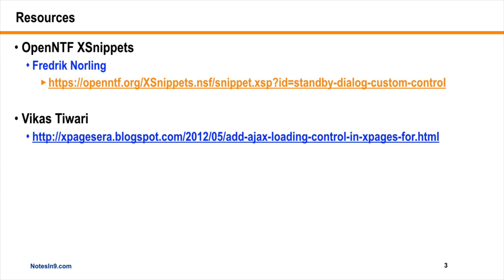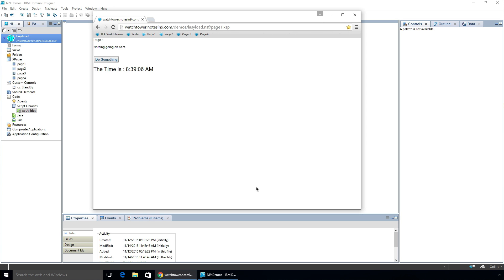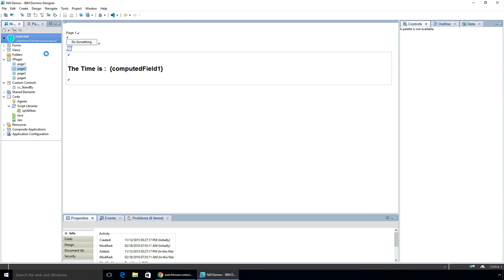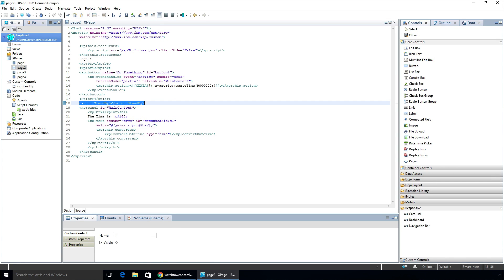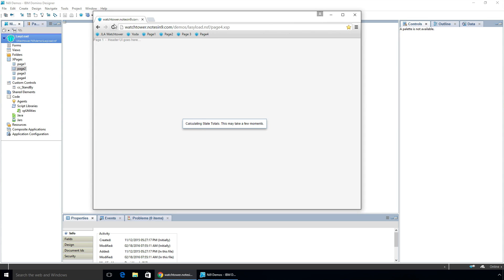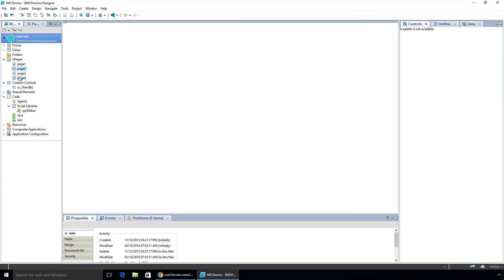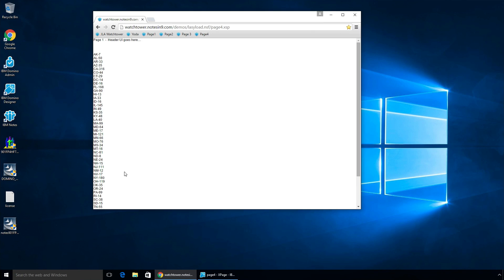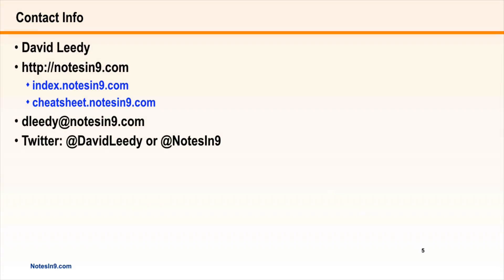NotesIn9 188: Adding a "Please Wait" to XPages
In this show I demonstrate a couple techniques for improving your UI when you have a longer running code process.  I show how to add a "Standby" custom control to your application for Partial Refreshes and another technique for when you're opening a page that needs a few extra moments to process your data.
Big thanks to Fredrik Norling and Vikas Tiwari for their original contributions on this subject.